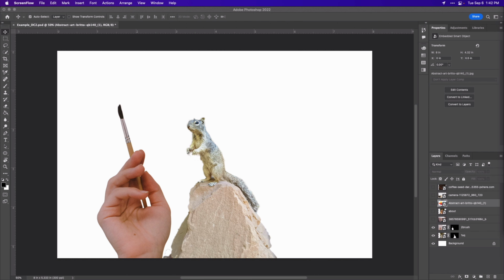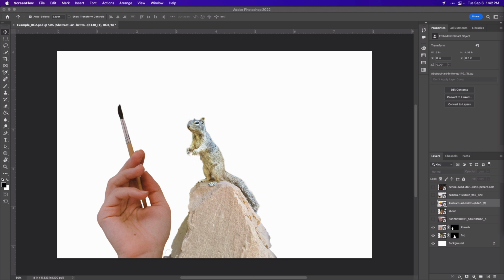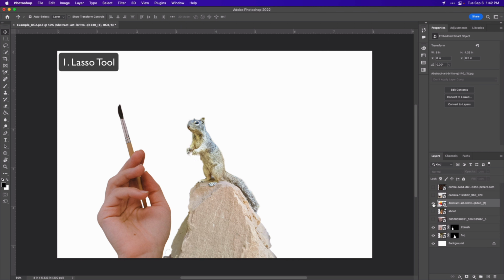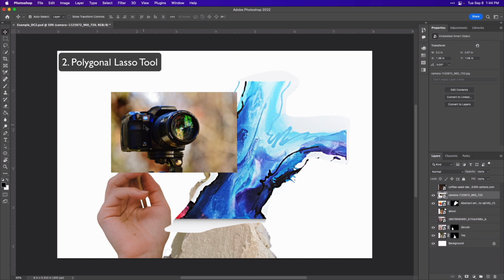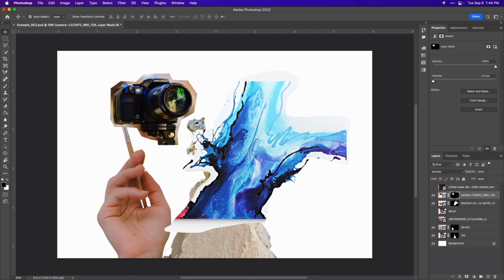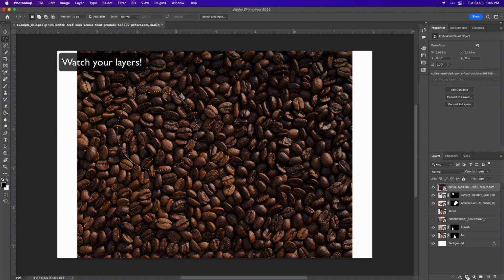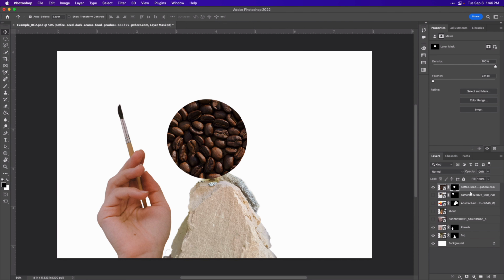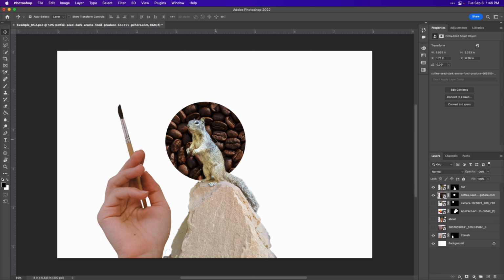Making A Digital Collage in PhotoShop: Creating an Artistic Photo Cut Out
for lesson resources (including lesson plans, presentations, project outlines and more!).

This is the 3rd video for learning how to use Adobe Photoshop CC to create a digital collage. In this video we’re going to learn how to make more artistic cutouts for your collage project.